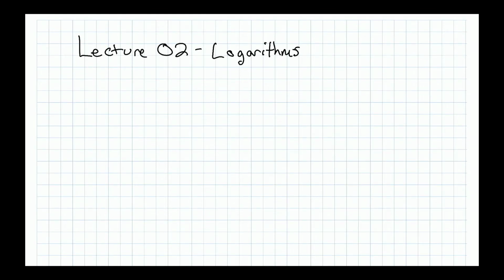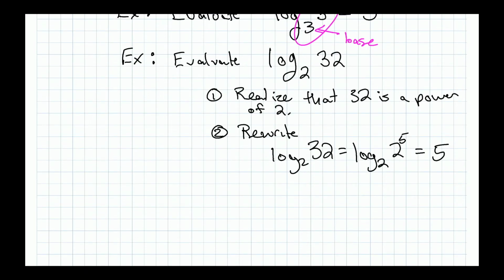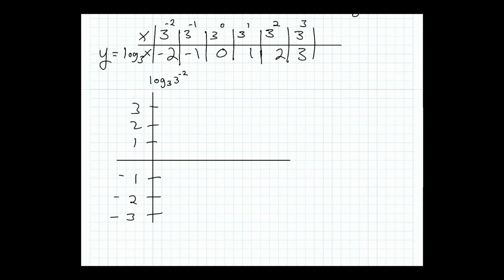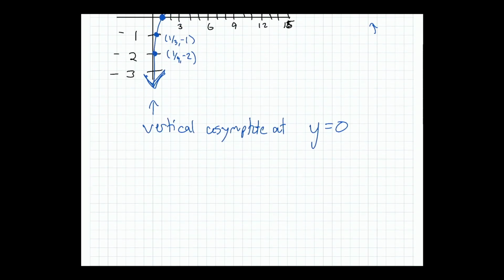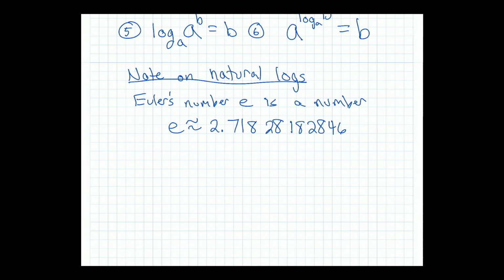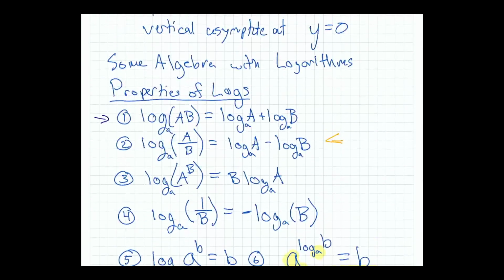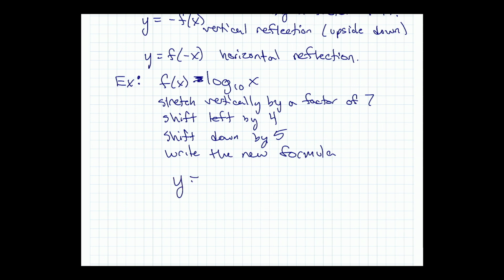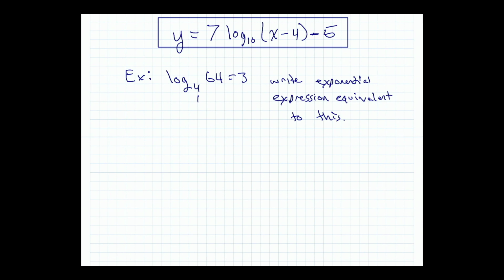SU2020 Math 4B Lecture 02 Logarithms Intro